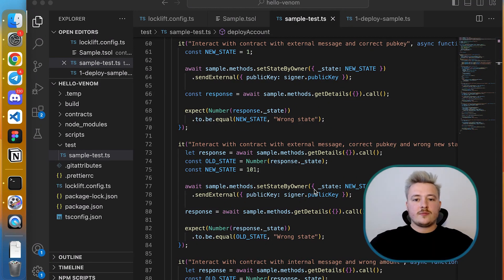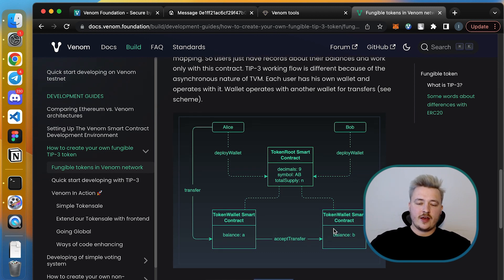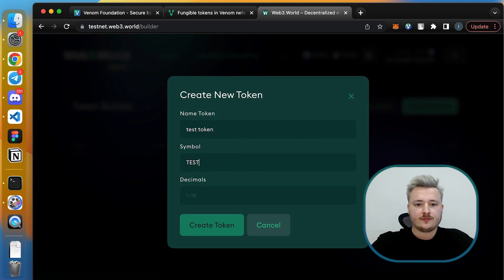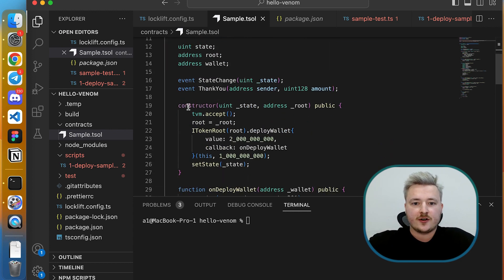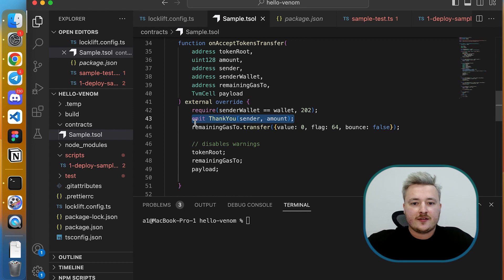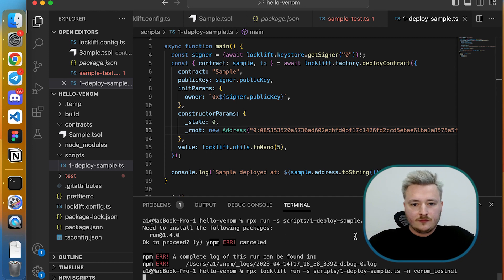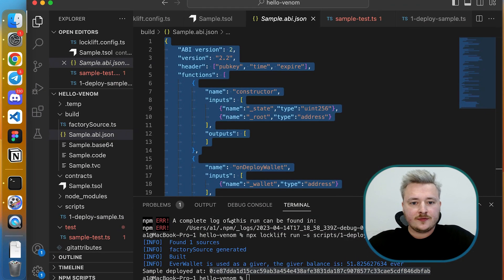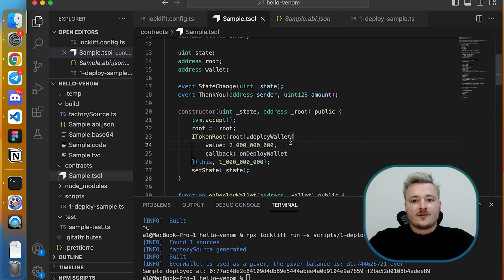TIP-3 fungible token standard & smart contract integration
Ivan dives deeper on the TIP-3 fungible token standard and how to integrate with smart contracts